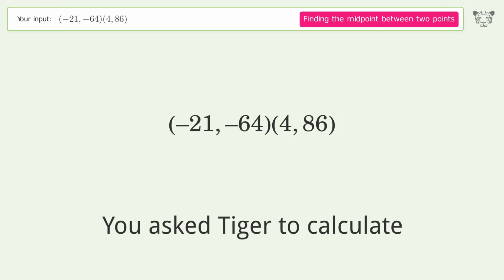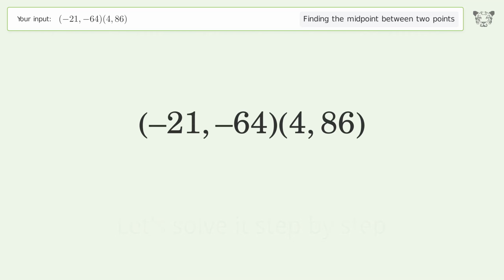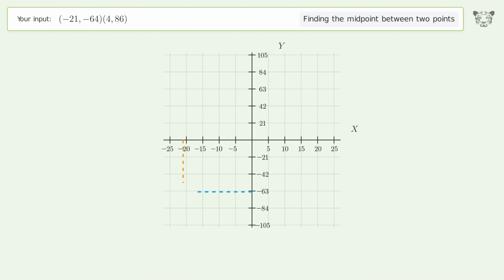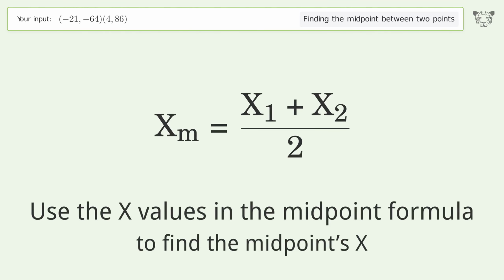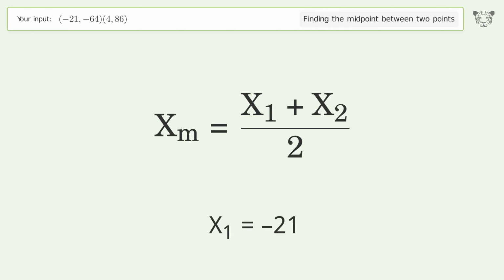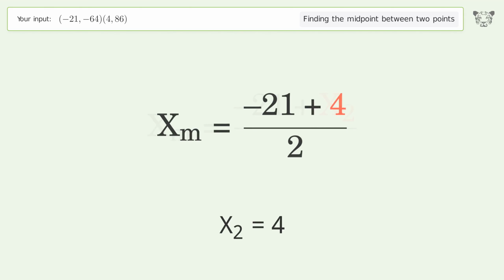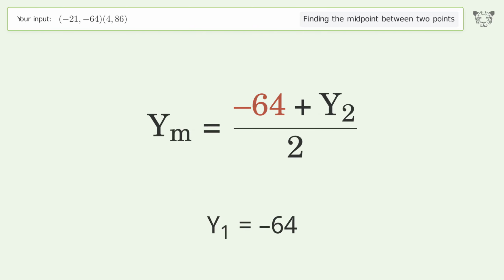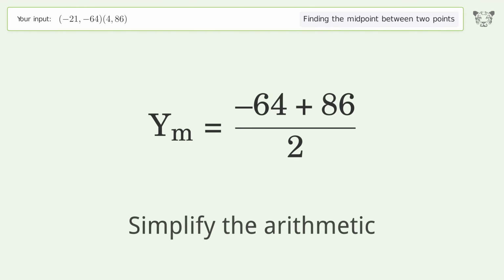Find the midpoint between two points p1 (-21,-64) and p2 (4,86): Step-by-Step Video Solution